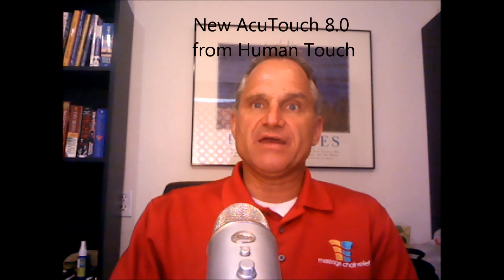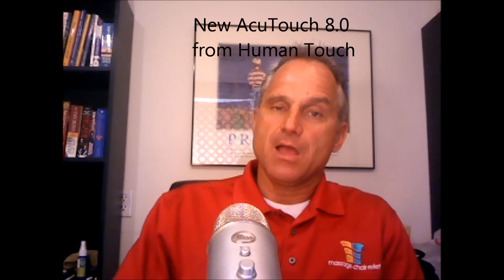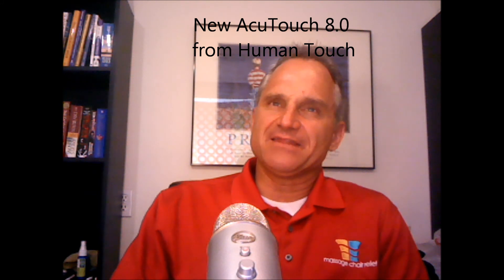Massage Chair Industry Update - July 10, 2014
Dr. Alan Weidner of discusses the latest and greatest news in the massage chair industry for the week of July 10, 2014.

A portion of every Massage Chair Relief sale is donated to the Make-A-Wish Foundation.